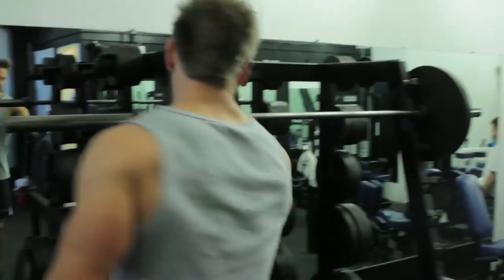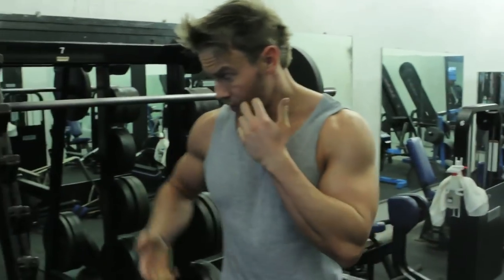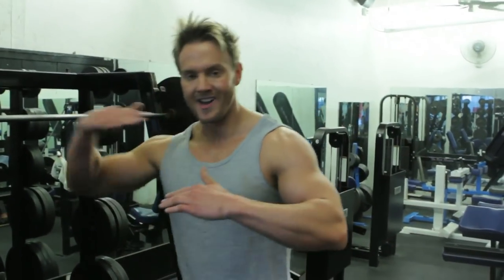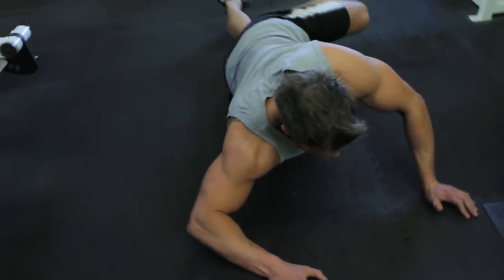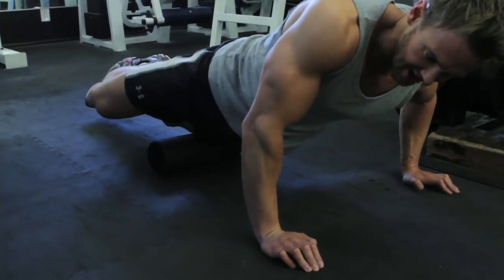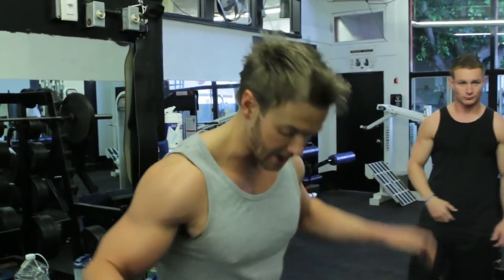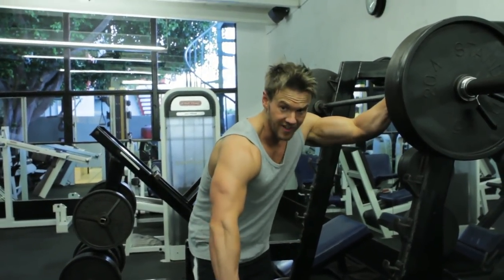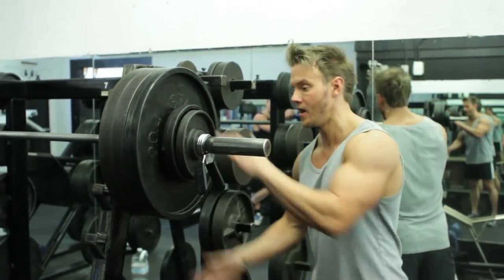Squats - Rob Riches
Part 2 of 5 videos filmed during my leg workout for quads.